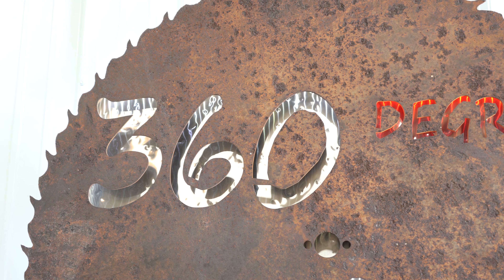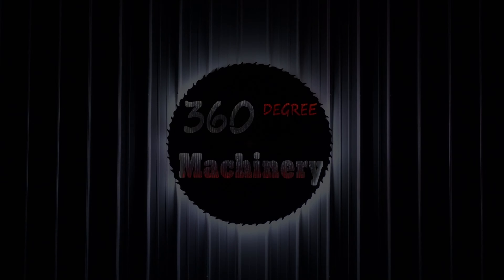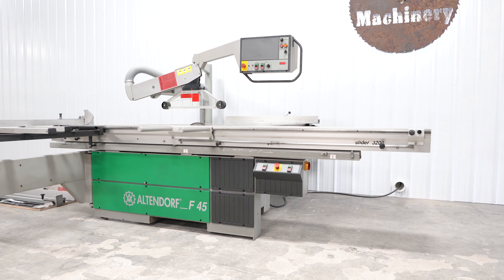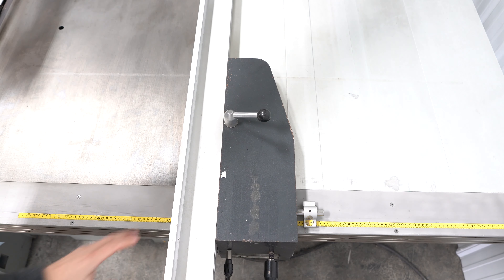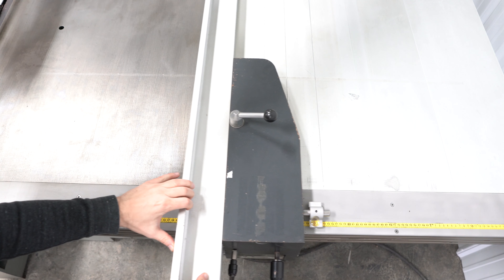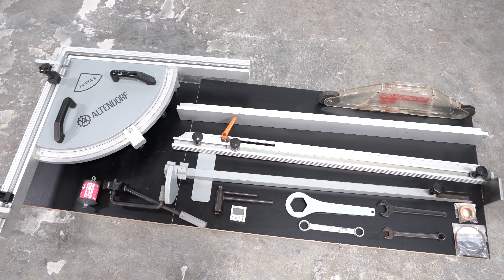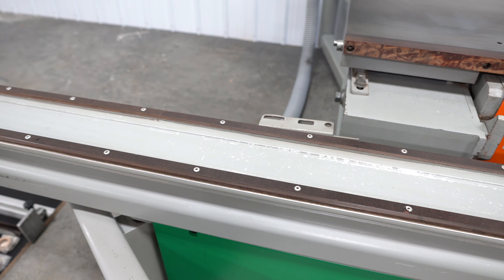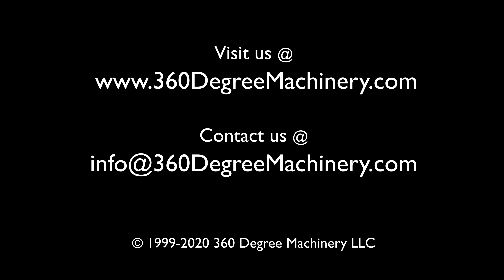ALTENDORF F45 3200 mm SLIDING TABLE SAW